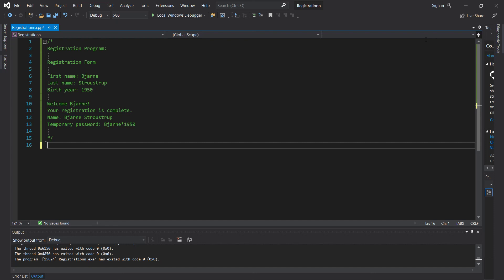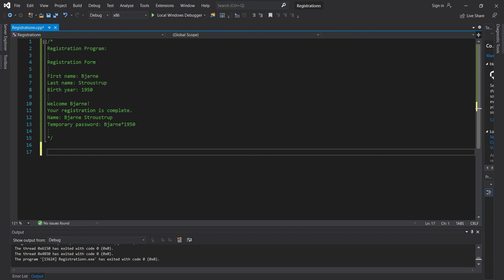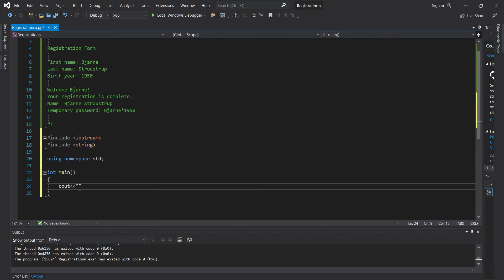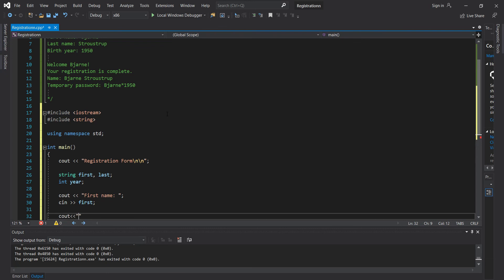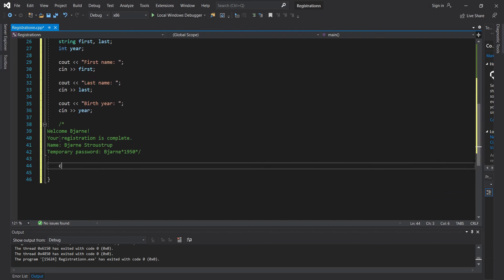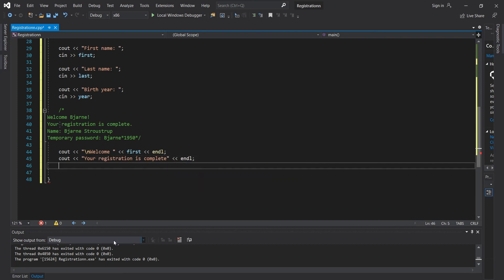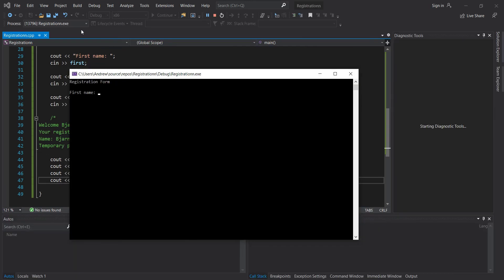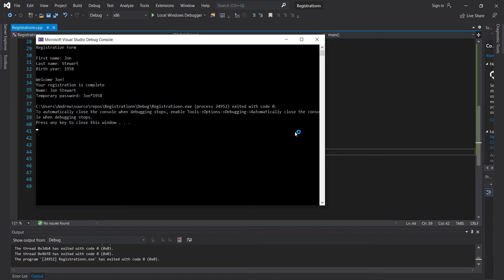Student Registration Project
Create a program that allows a student to complete a registration form and displays a completion message
that includes the user’s full name and a temporary password.

Registration Form
First name: Bjarne
Last name: Stroustrup
Birth year: 1950

Welcome Bjarne!
Your registration is complete.
Name: Bjarne Stroustrup
Temporary password: Bjarne*1950
Specifications
• The user’s full name consists of the user’s first name, a space, and the user’s last name.
• The temporary password consists of the user’s first name, an asterisk (*), and the user’s birth year.
• Assume the user will enter valid data.